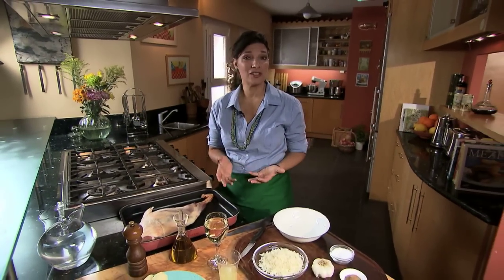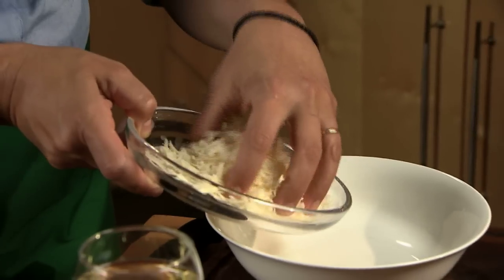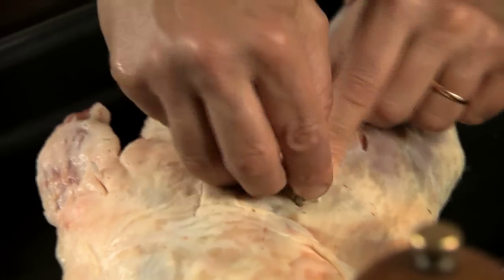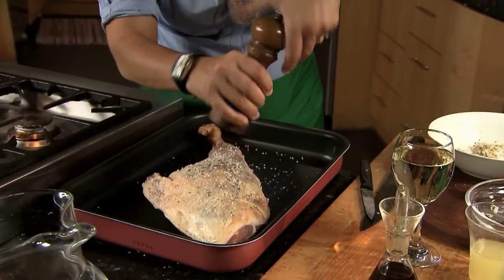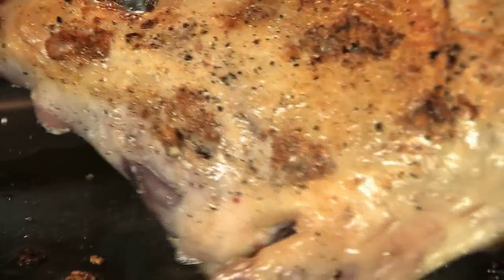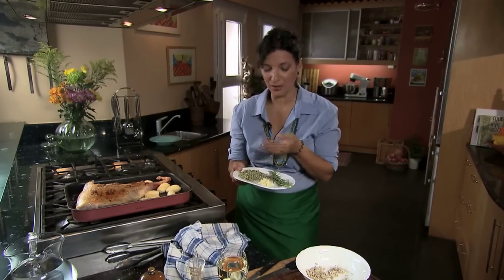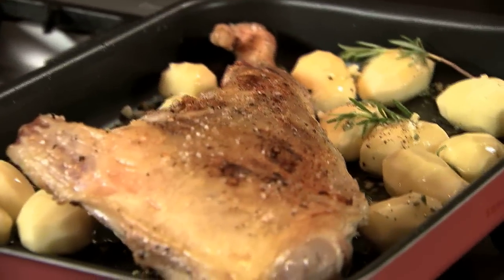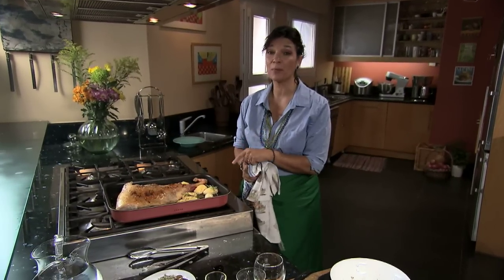Roasted Leg of Lamb GreekFoodTv☼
GreekFoodTV Roasted Leg of Lamb  Even Lamb in the Greek kitchen is healthy, especially when seasoned with herbs such as oregano, garlic, and extra virgin Greek olive oil.

Roasted Leg of Lamb with Wine, Garlic, Allspice and Cheese

4-6 servings

One 3-to-4-pound/1 ½ - 2 kilos leg of spring (baby) lamb, bone in, trimmed of fat
3-4 garlic cloves, to taste, peeled and minced
1 tsp. ground allspice
¼ pound/120 g. kefalotyri or any hard yellow cheese, coarsely grated
1 cup/240 ml extra virgin Greek olive oil
2-3 pounds/1 -- 1 ½ kilos small all-purpose potatoes, such as Yukon Gold, peeled and halved
Dried rosemary
Fresh dried oregano
2 garlic cloves, peeled and minced (for the potatoes)
1 cup/240 ml dry white wine, or more as needed
Juice of 1-2 lemons, to taste

1. Preheat the oven to 400˚F/200˚C.
2. Grind the garlic and allspice together in a mortar or an electric spice mill, then combine in a bowl with the cheese. With a sharp paring knife, make small incisions all over the surface of the lamb. Press a pinchful of the mixture deep into each of the incisions until the spice-and-cheese mixture is used up and all the incisions are stuffed. Season generously with salt and pepper.
3. Heat ½ cup of the olive oil in a large, wide roasting pan (something big enough to fit the leg) on top of the stove over medium-high heat and sear the lamb until golden, turning frequently to brown on all sides. As soon as it steams, remove the pan from the heat.
4. Place the potatoes around the lamb and season generously with salt and pepper. Add rosemary, oregano and a little bit of garlic on the potatoes. Pour in the wine, a little bit of lemon juice. Drizzle the remaining ½ cup olive oil over the potatoes. Roast until the lamb is cooked to the desired doneness, 1 hour to 1 ½ hours. Remove from the oven and cover with aluminum foil to keep warm. If necessary, continue roasting the potatoes, adding water or wine to the pan to keep them from burning. Carve the lamb and serve.

Come to visit Diane and Vassili at their GLORIOUS GREEK KITCHEN COOKING SCHOOL (Ikaria). They run cooking classes and organize culinary tours in Greece for recreational and professional cooks. They also own DV FOOD ARTS CONSULTING, a food marketing company that produces specialty books and other food-and-wine-related literature for a wide variety of clients and independently for the tourist and other markets. Diane consults on Greek cuisine for restaurants, retail outlets and producers of fine Greek foods. Vassilis Stenos (photographer) offers an extensive archive of food and travel photographs of Greece.